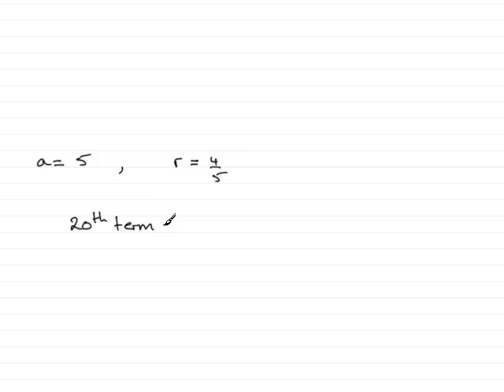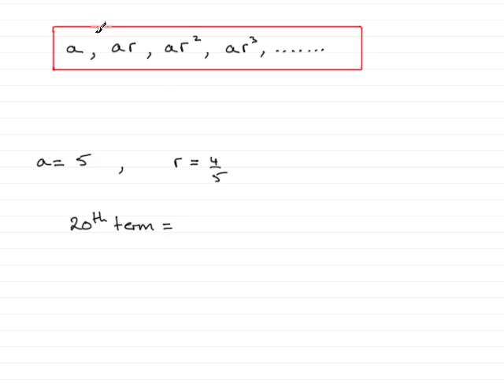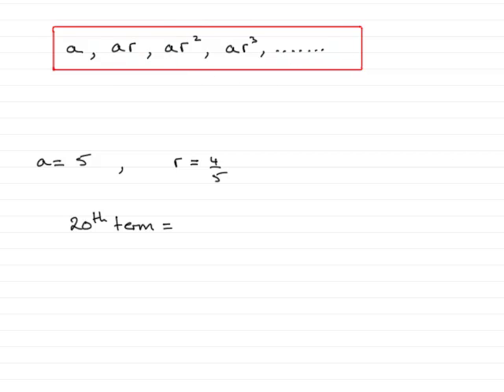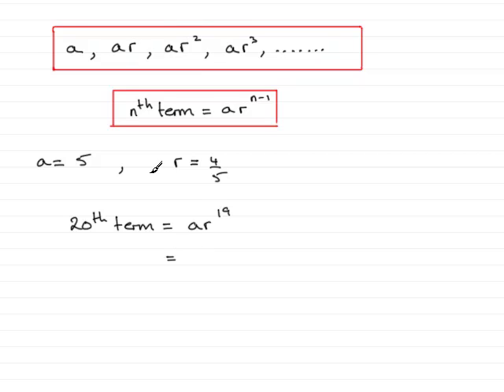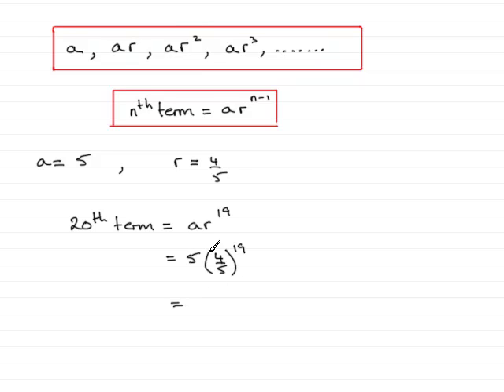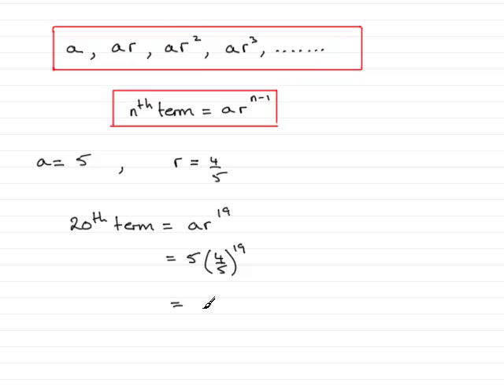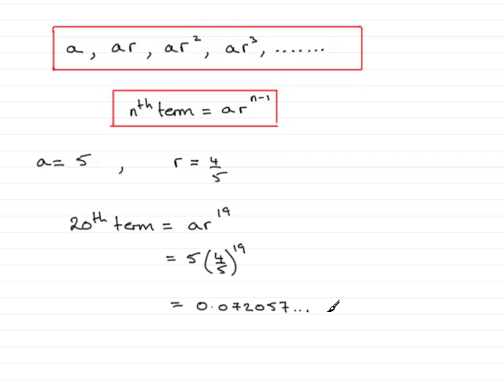A-Level Maths Edexcel C2 June 2008 Q6a ExamSolutions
This question is on geometric series. To see this and other questions goto ExamSolutions